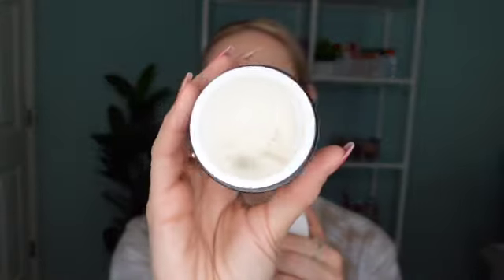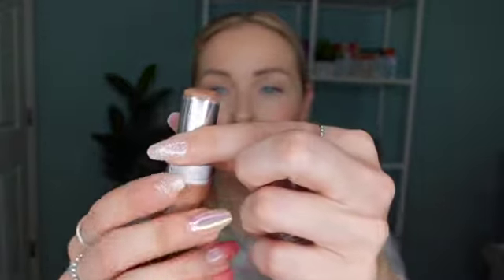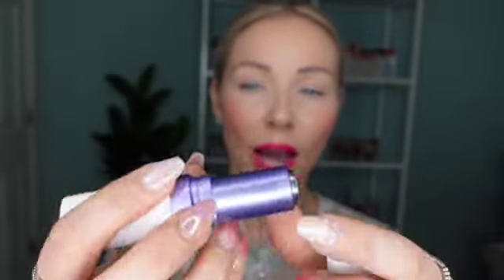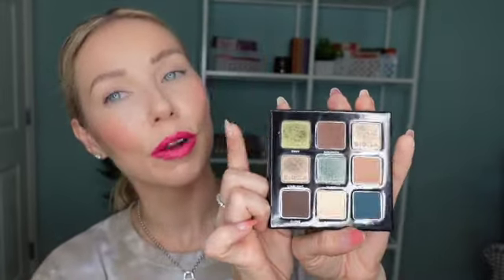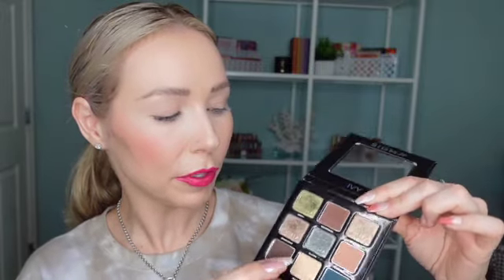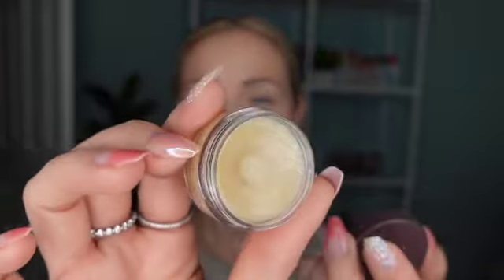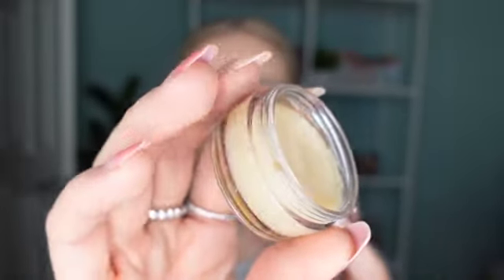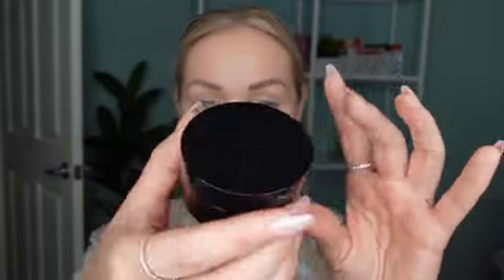Current Favorites 2021 / Makeup, Skincare, Beauty Tools +more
Hello my beauty lovers!
Today I’m sharing with you the round up of my March and April beauty favorites and fails.
I hope you enjoy the video and find it helpful!

From Eve with Love 💕